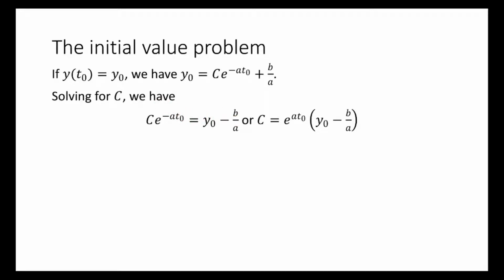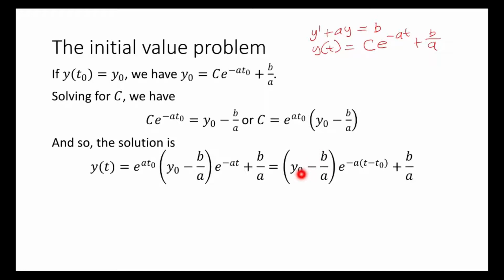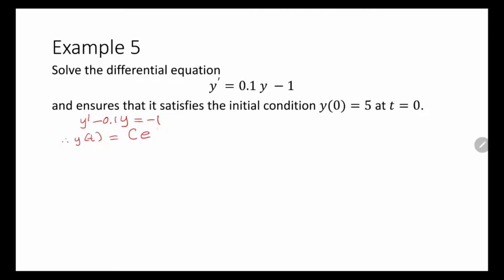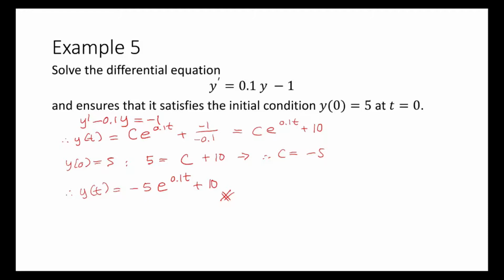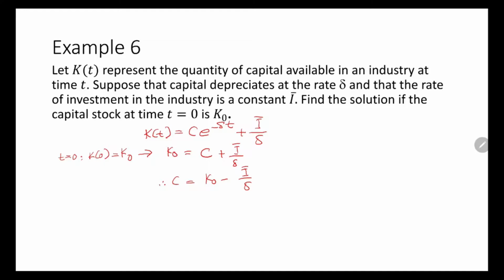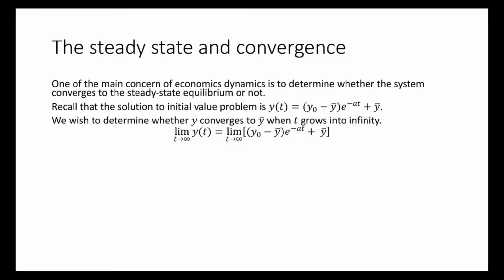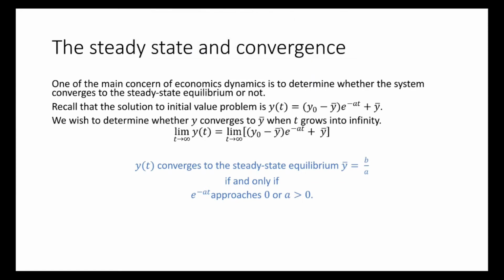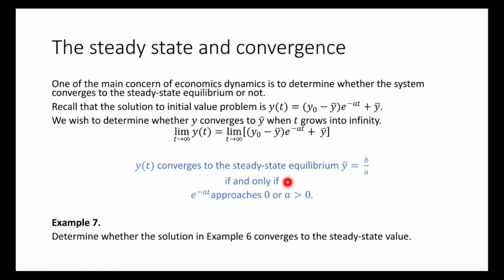Initial Value Problem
A video for MA1203 Business Mathematics 2 for TPB SBM Institut Teknologi Bandung